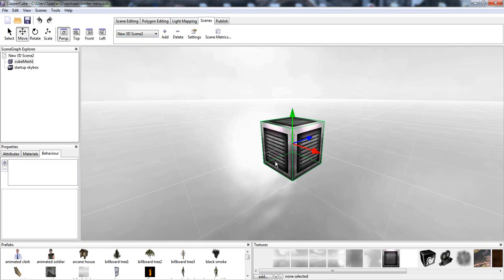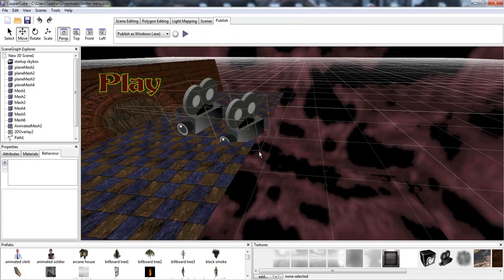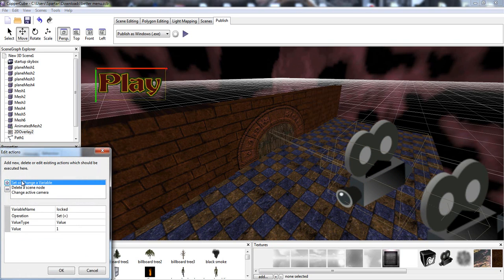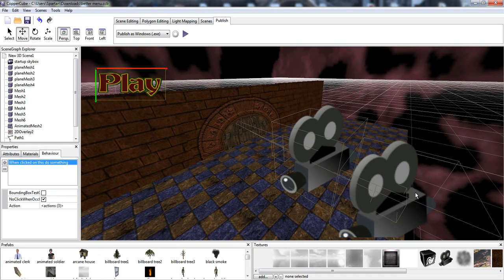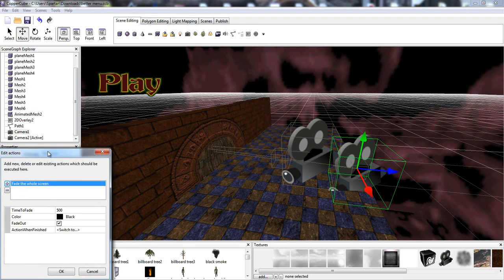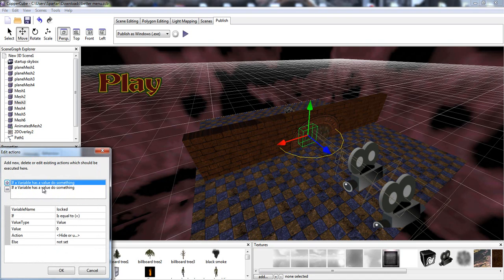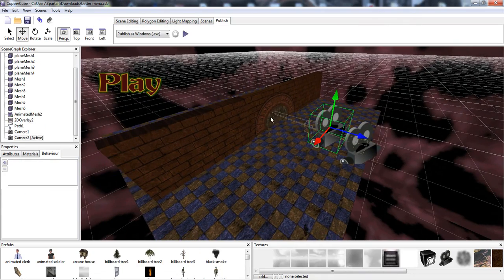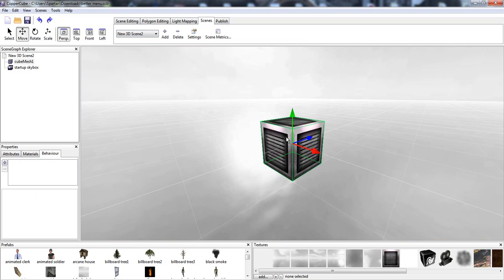CopperCube 4 animated menu/ better menu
Copper Cube 4 animated menu/ better menu